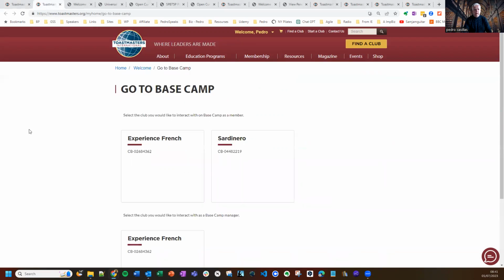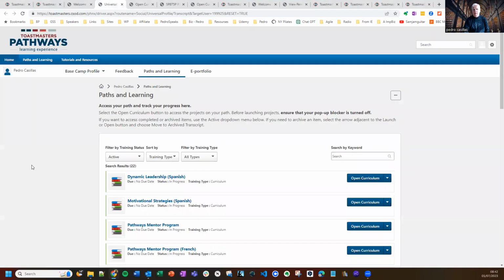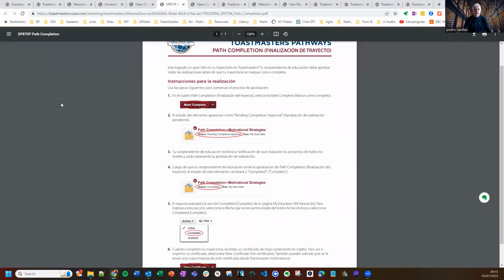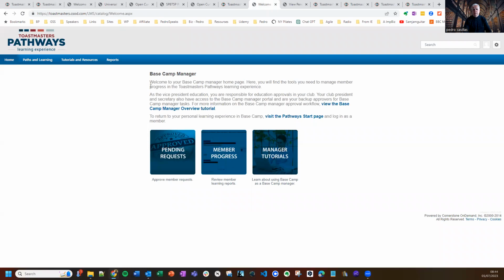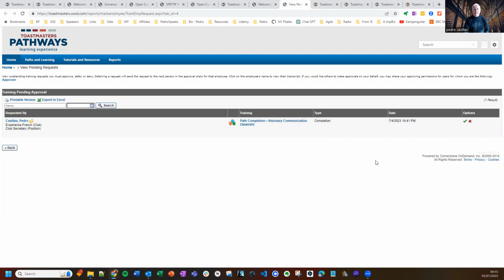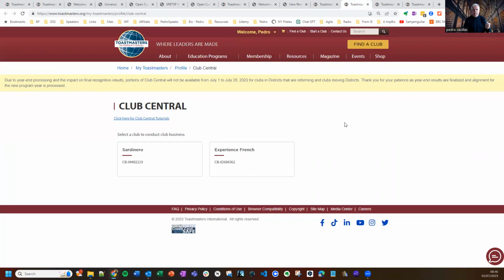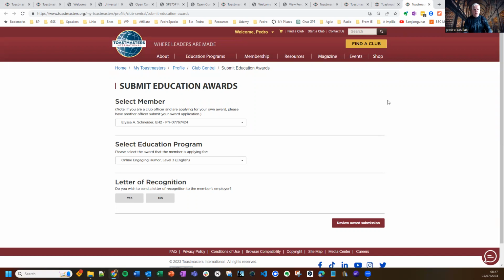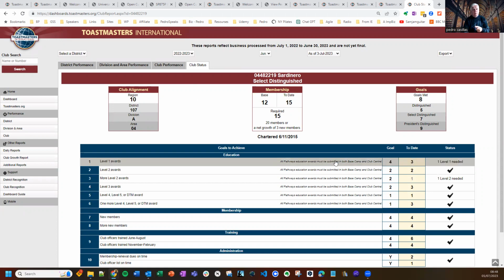Using BaseCamp Manager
Base Camp Manager

00:00 - Introduction
00:38 - Using BaseCamp
03:25 - Using BaseCamp Manager - pt1
04:50 - Using Club Central
06:50 - 2-step process